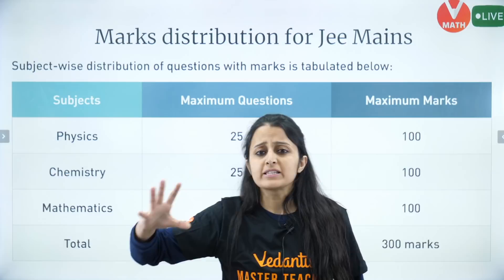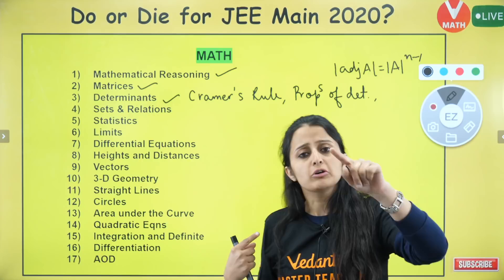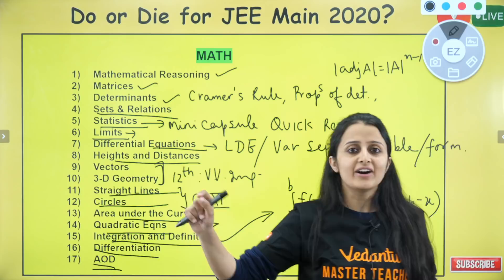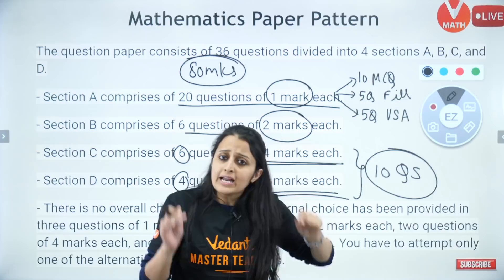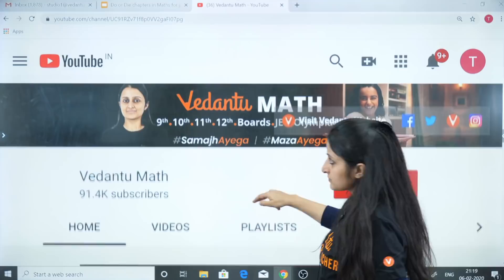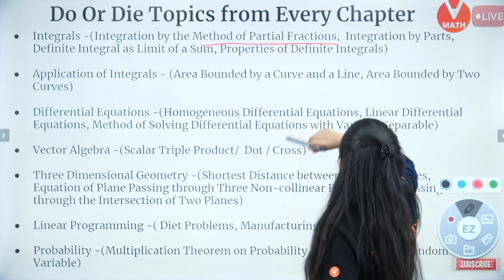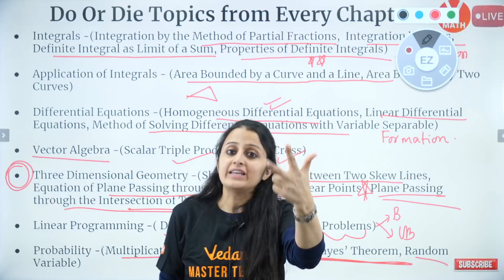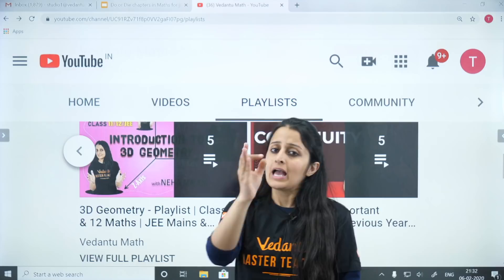JEE Mains April 2020 & Class 12th Boards | Do or Die & Most Important Topics in Maths | Vedantu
JEE Mains April 2020 & CBSE Class 12 Boards: Do or Die Topics & Most Important Topics in Maths for JEE Mains April 2020 & CBSE Class 12 Boards. In today’s Session, Master Teachers Neha Ma'am Sir takes you through the most important chapters for jee mains & class 12 boards, as it is one of the most important and scoring session for JEE Mains & CBSE Boards Exam.

Neha Ma'am enlightens you with the important topics for jee mains Maths and giving tips on how to cover most important topics for jee mains with in-depth explanations.

This session will mainly be around the weightage of chapters in jee mains & class 12 boards in Maths with proper Explanation.

In today's class, Neha Ma'am will talk about the important topics for jee mains 2020 and share some preparation tips on how to score more marks in the JEE Mains 2020.

Know the most scoring and important topics for JEE Main & class 12 boards form the Maths syllabus. Get a detailed analysis of JEE Maths section as well.

Clear your subject-oriented doubts with your favorite Teachers. So join the telegram group now, Click now